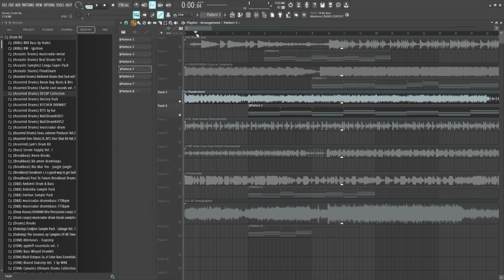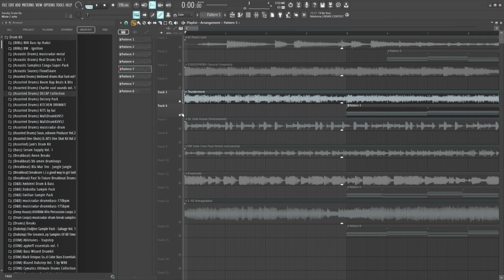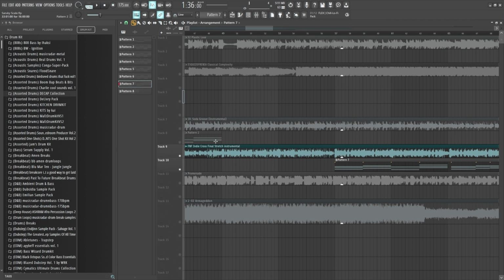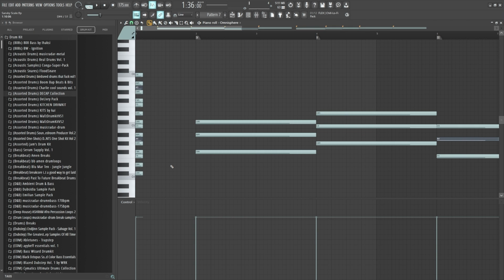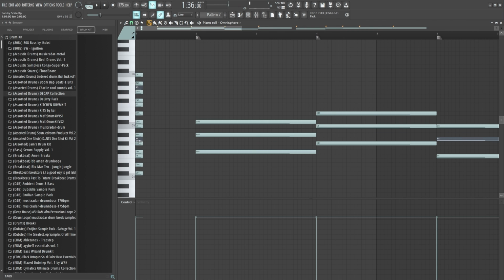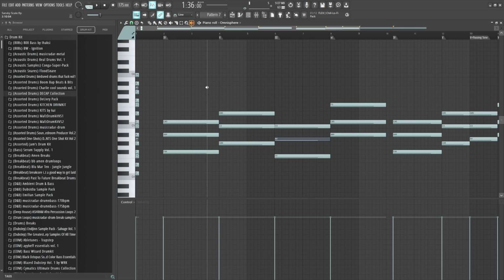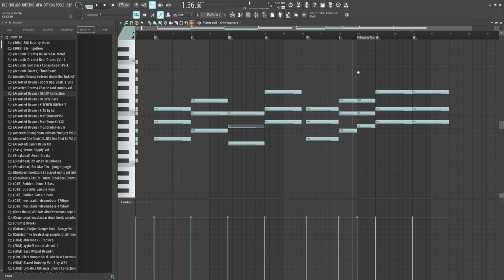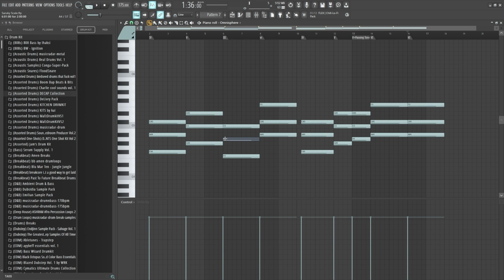The Saruky Chord Progression - Music Theory Breakdown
I hope y'all enjoy this different type of video
Songs used in order: